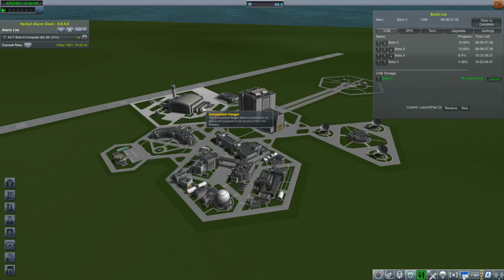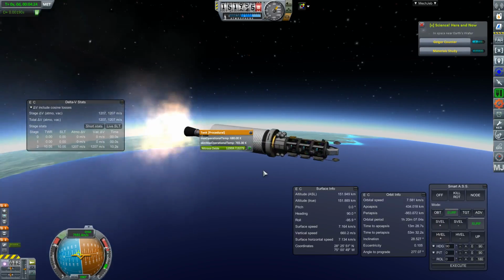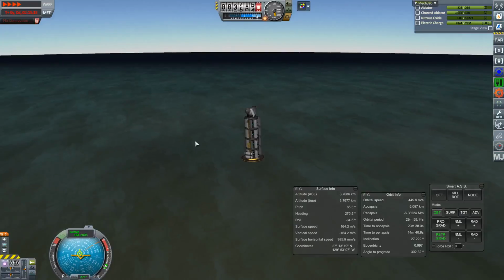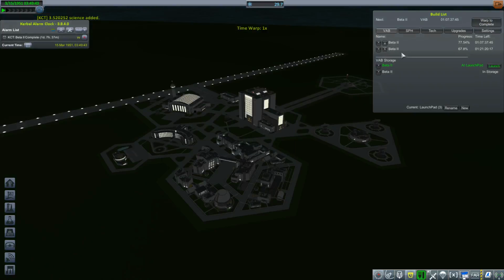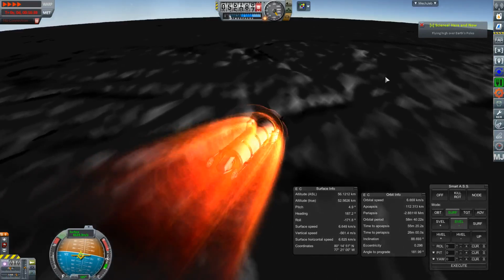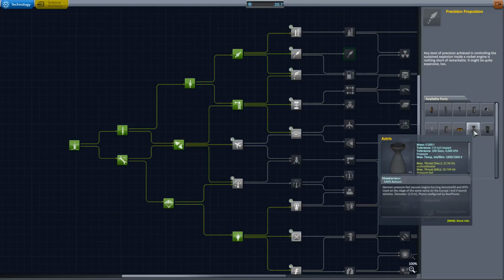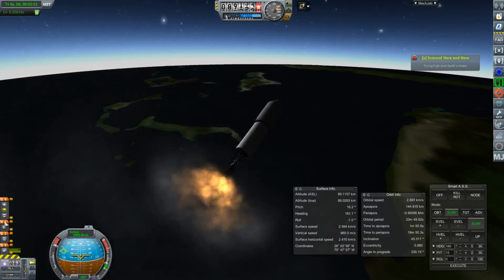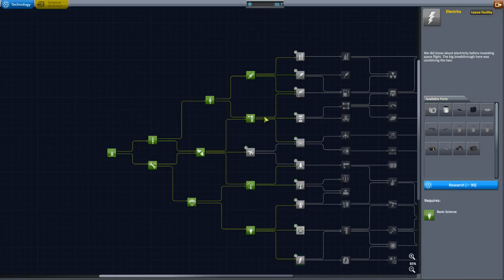Quest For All Probe Science 3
I start launching the Beta II rockets and stumble upon a new biome on earth that I did not now exsited.